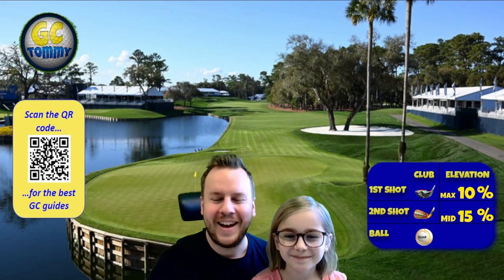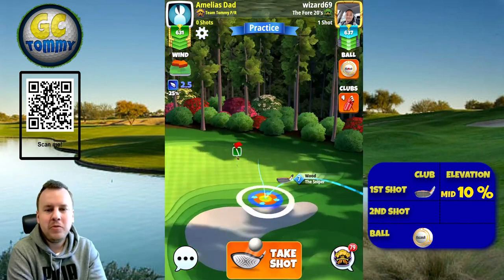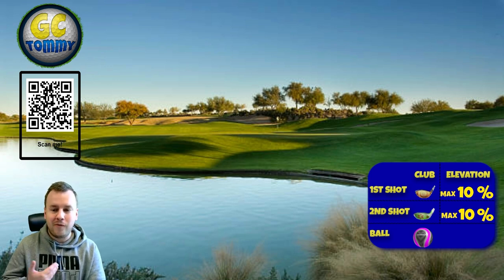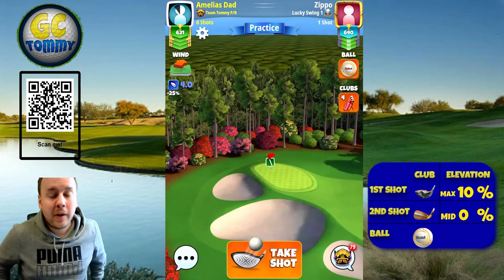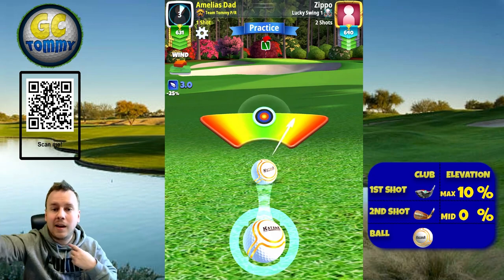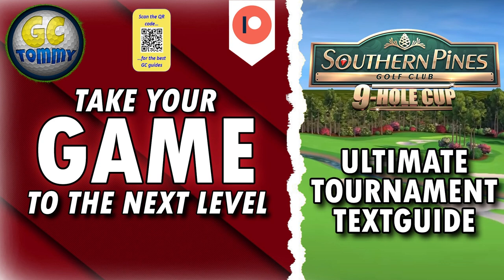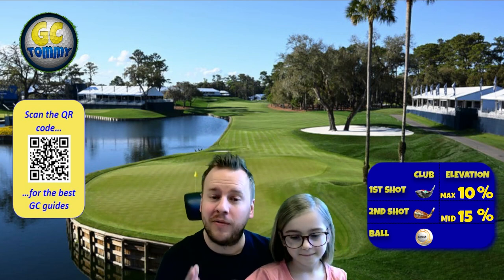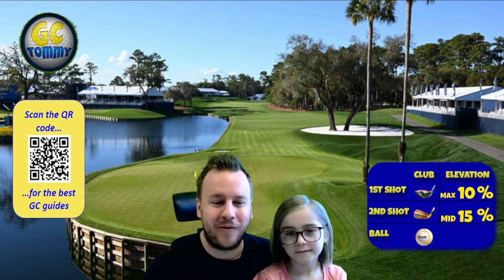ROOKIE Playthrough, Hole 1-9 - Southern Pines 9-Hole cup! *Golf Clash Guide*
H1: 01:06
H2: 02:56
H3: 04:31
H4: 06:58
H5: 08:59
H6: 11:54
H7: 13:35
H8: 15:27
H9: 17:15

This is the playthrough for Rookie division with various wind for the Southern Pines 9-Hole cup. Playing from 1st tee.